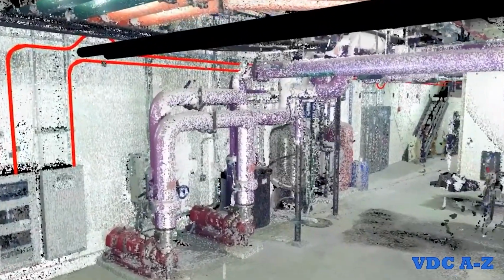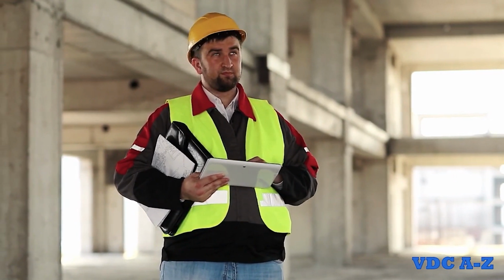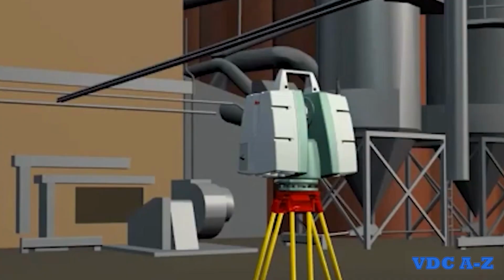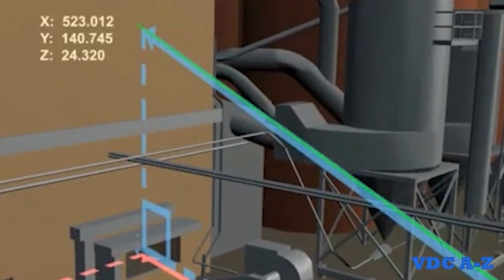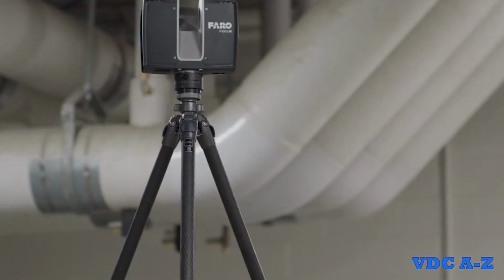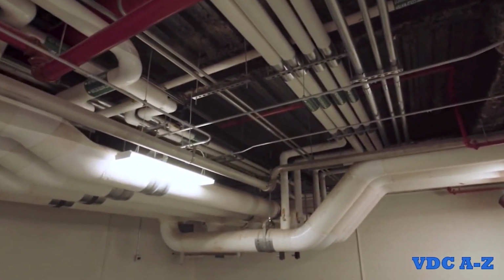Scan To BIM Explained - Laser Scanning For Construction Overview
This video covers the benefits and applications of scan to BIM technology in the construction industry.

The purpose of this channel is to help those who are interested or participating in VDC/BIM careers to achieve their potential! Our goal is to cover everything a person needs to know to be a successful VDC/BIM engineer. We offer software tutorials, workflow walkthroughs, industry trend updates and much more! We make videos for beginners as well as experienced engineers, so click that subscribe button and notification bell to keep up to date with everything in the world of VDC & BIM!